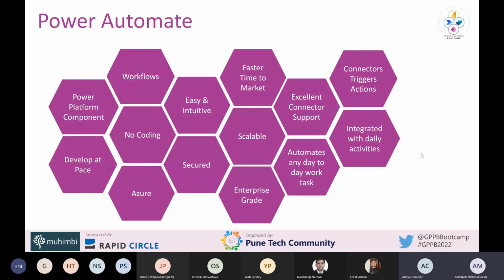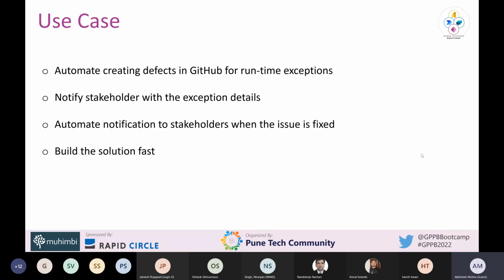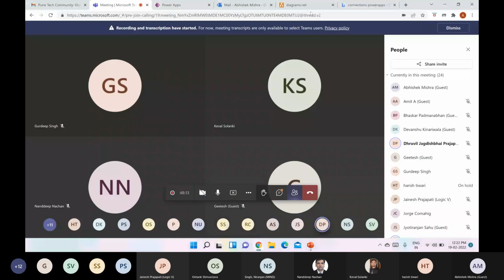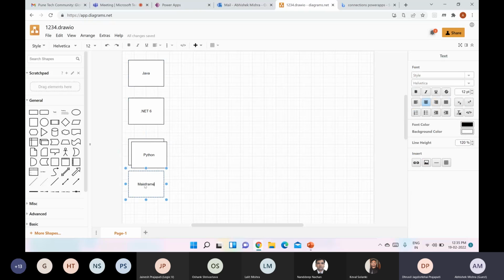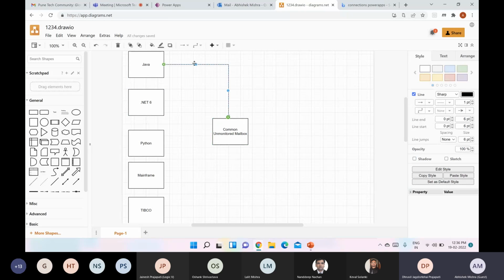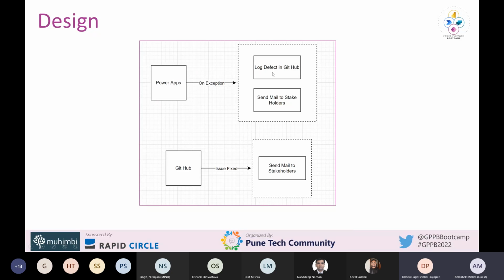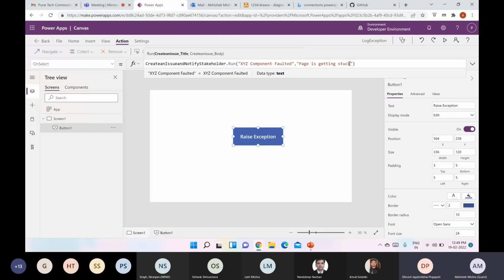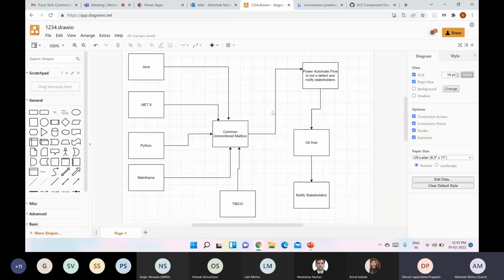Defect Management Automation for application runtime exceptions with Power Automate, Abhishek Mishra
Applications may fail at run time and an issue must be logged for each of the failures. Manually whenever the application fails, end user or testers report the error in a defect tracking system. Then the developers fix the issue, deploy the code, close the issue in the defect tracking system. Then they notify the end user or testers with the fix details. In this session, we will learn how to log an issue automatically in the GitHub when an exception occurs for an application using Microsoft Power Automate and once the issue gets closed in GitHub, notify the user with the closure status using Power Automate. The user need not report the application issue manually.